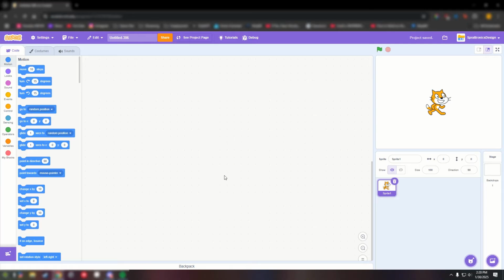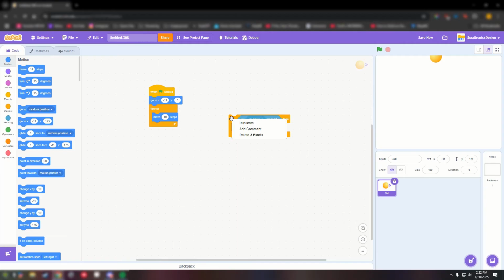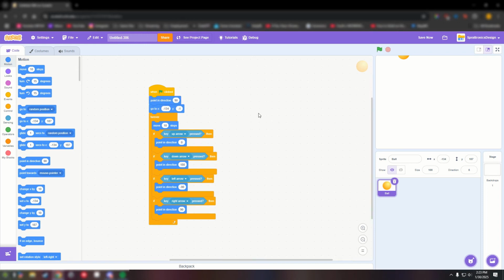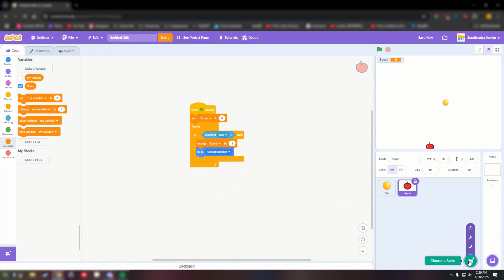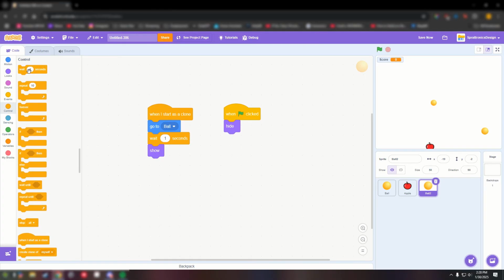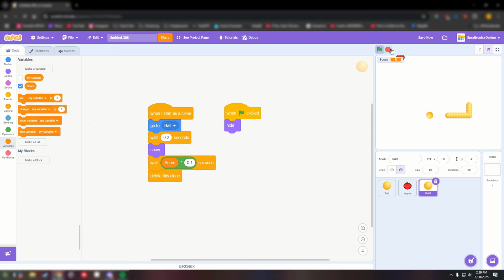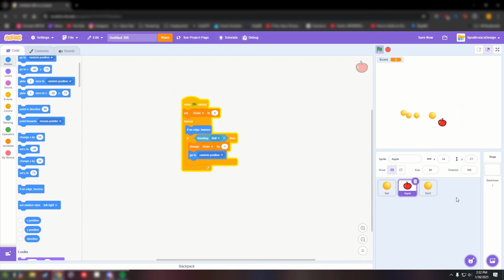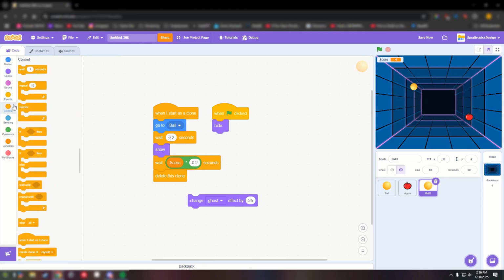Learn to Code Snake in Scratch! 🐍 | Step-by-Step Tutorial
Hey there, aspiring game developers! 🎮 In this video, we’ll guide you through coding the classic Snake game in Scratch, perfect for beginners and fun for all ages!

🚀 Follow along with our easy-to-understand steps and create your very own version of Snake. Whether you're new to programming or just want to brush up on your Scratch skills, this tutorial is for you!

🔗 Ready for more? Join our Outschool class on Scratch programming for in-depth lessons, creative projects, and hands-on support